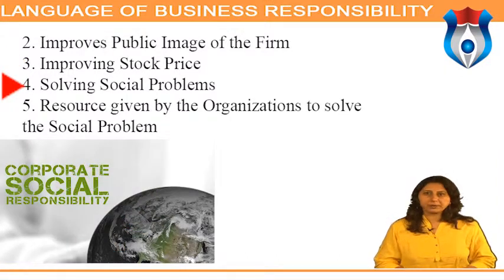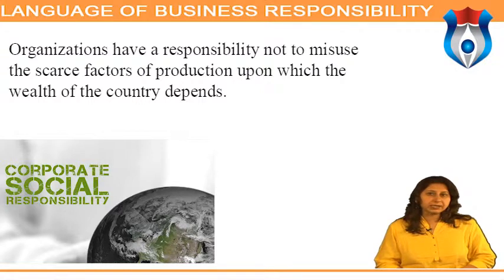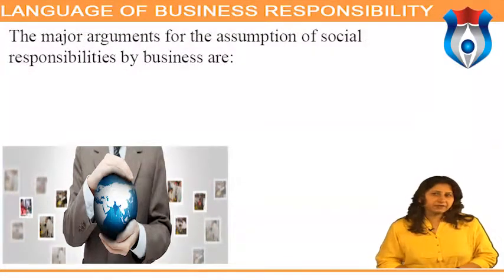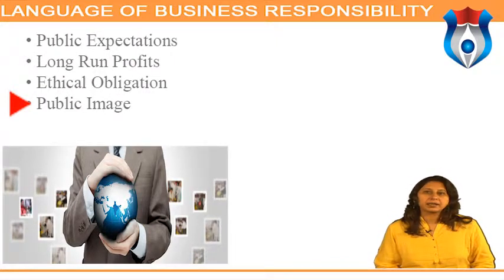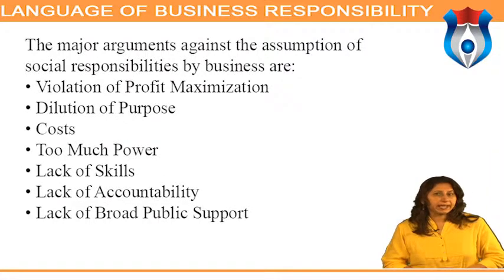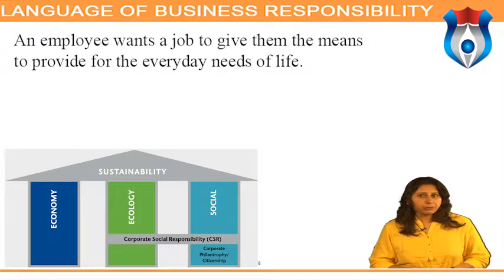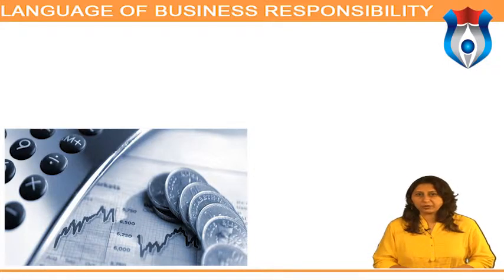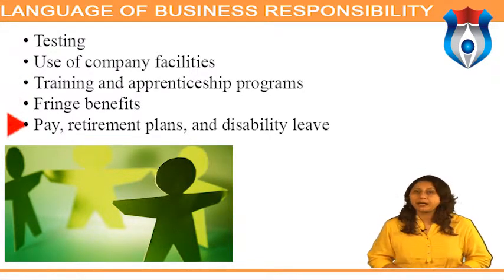LANGUAGE OF BUSINESS RESPONSIBILITY N